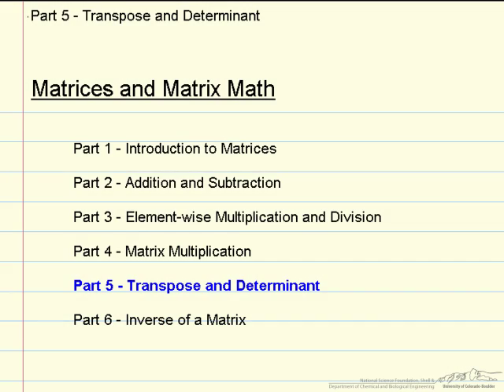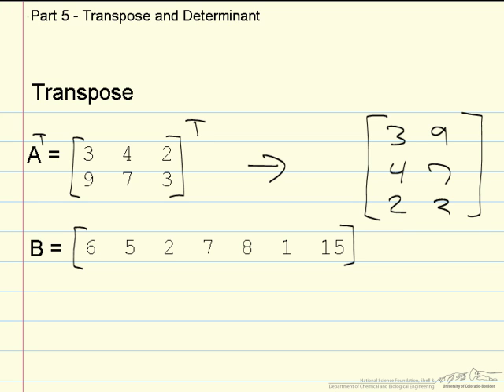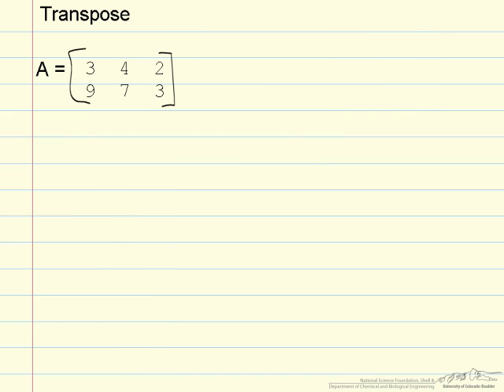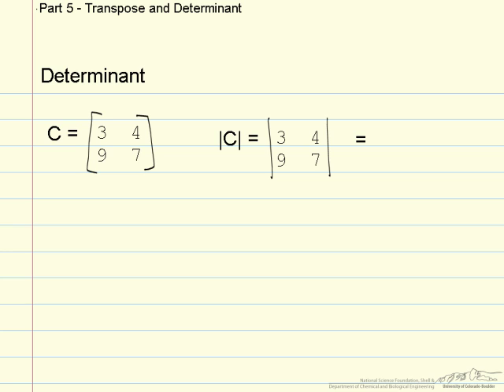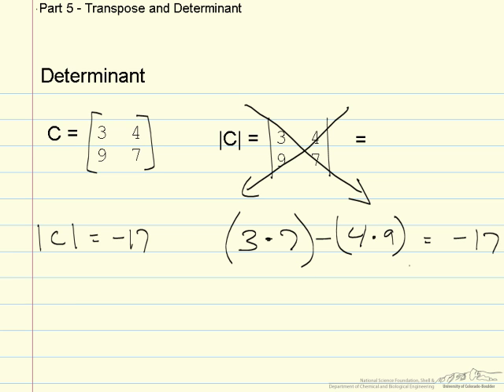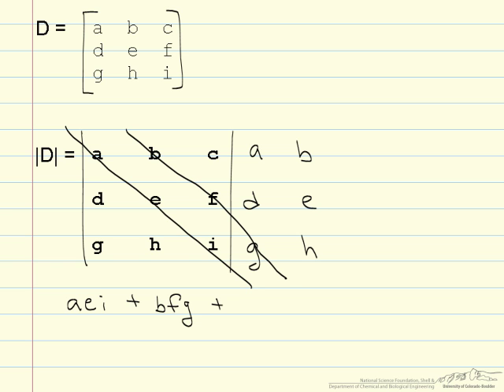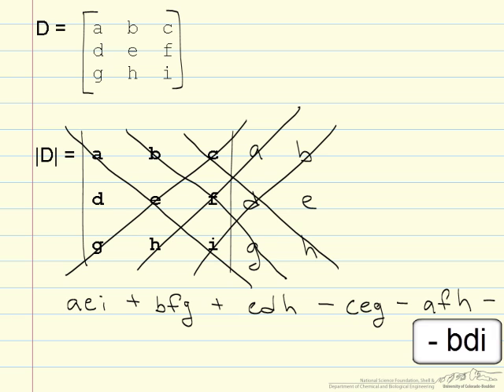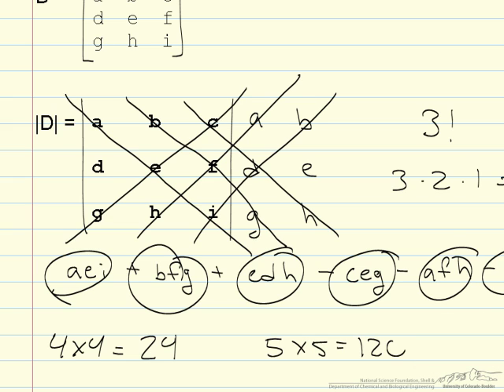Matrix Transpose and Determinants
Demonstrates how to transpose matrices and calculate determinants. Part 5 of the matrix math series.  Prepared at the University of Colorado Boulder Department of Chemical and Biological Engineering.